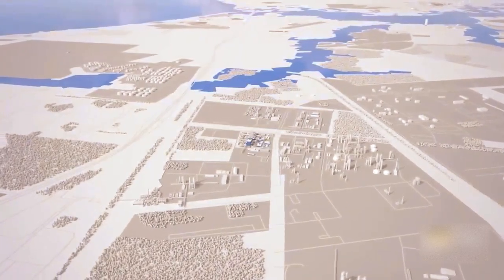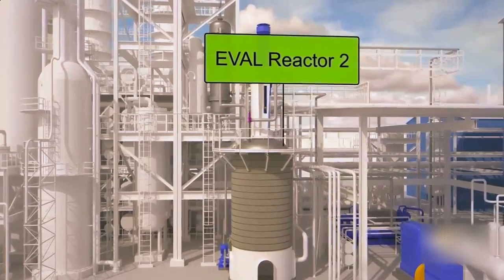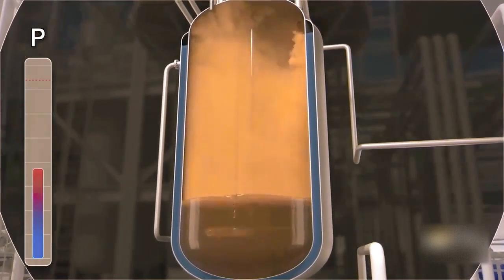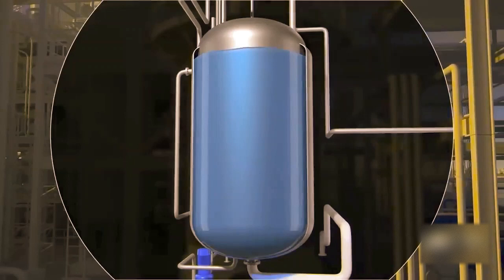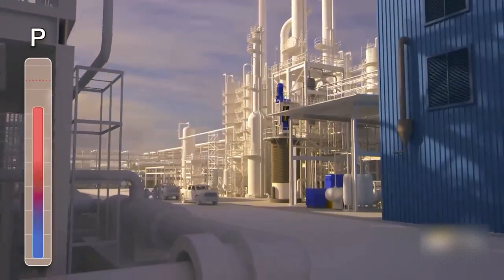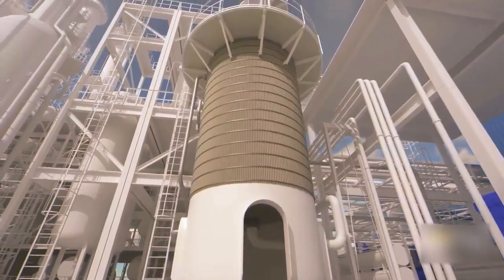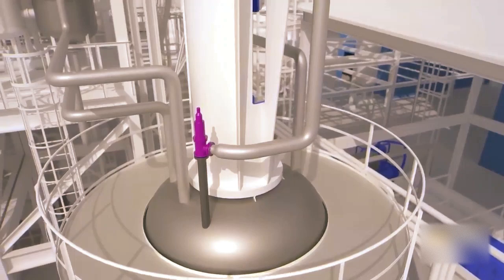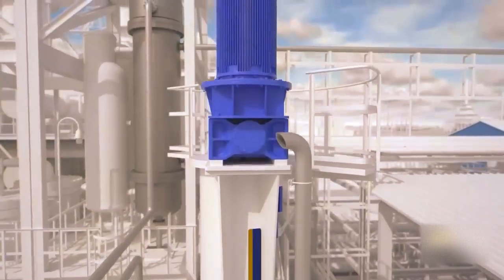Fire Caused by Ethylene Release | Incident Investigation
Ethylene release and fire that injured 23  workers at the Kuraray America, Inc. EVAL plant in Kuraray America in Pasadena, Texas.